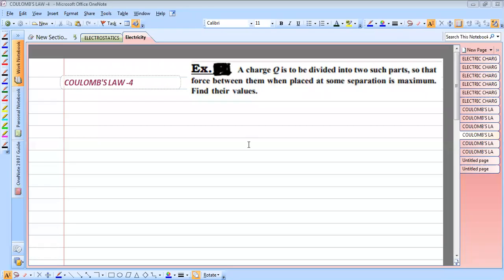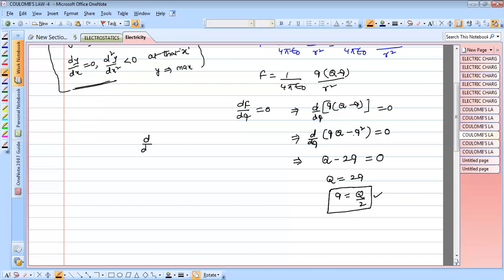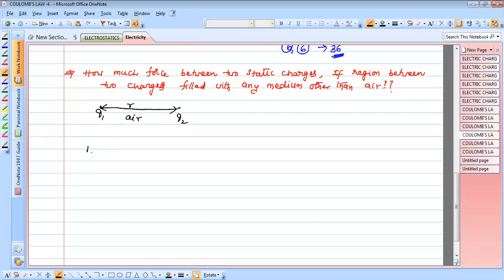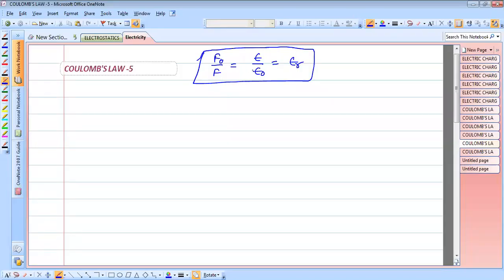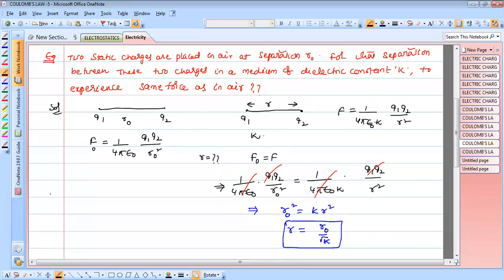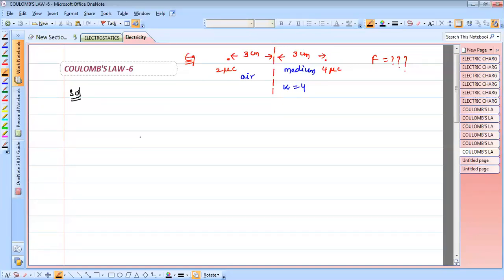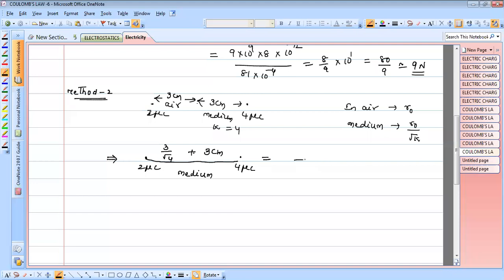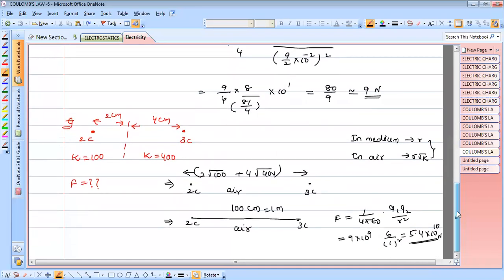Electrostatics lecture 4, Columbu's inverse square law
Electrostatic force between two static charges in a medium and application numericals